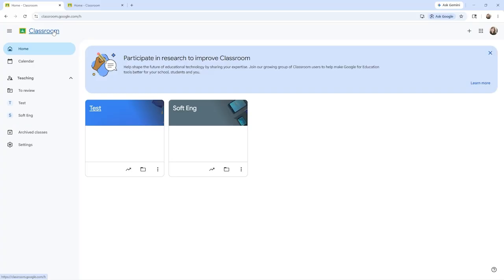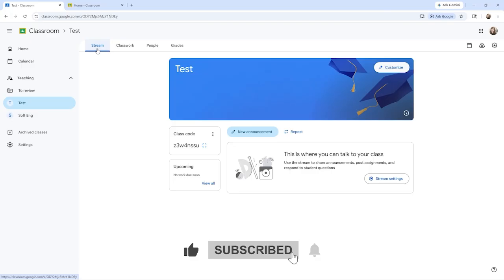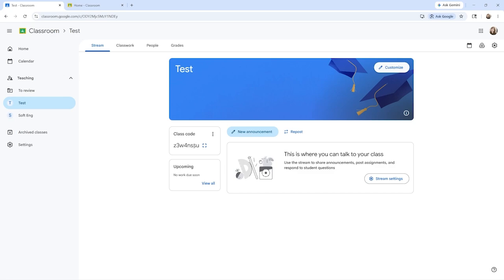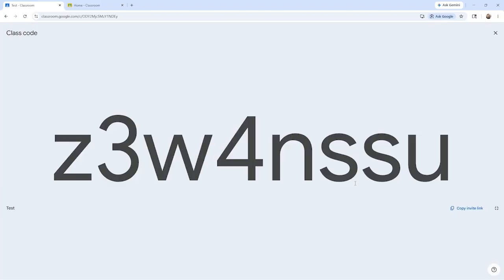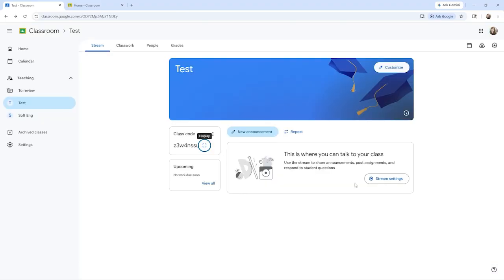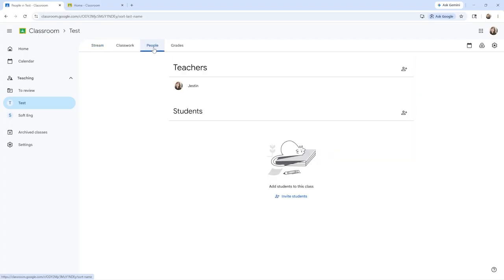How To Add Students to Your Class in Google Classroom (Easy)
Learn how to add students to your Google Classroom class step by step. This easy tutorial shows teachers how to invite students and manage class members.

Perfect for teachers setting up and managing Google Classroom classes in 2026.